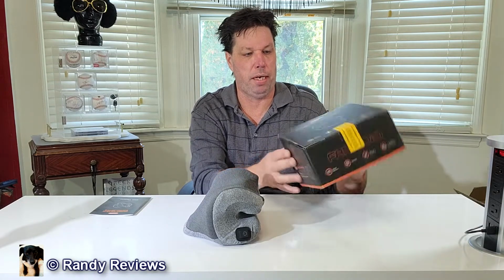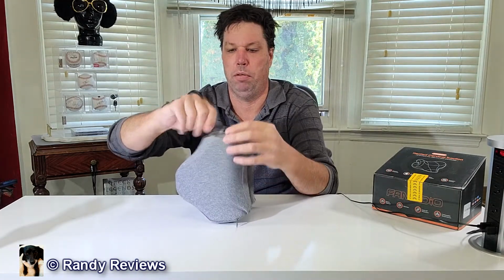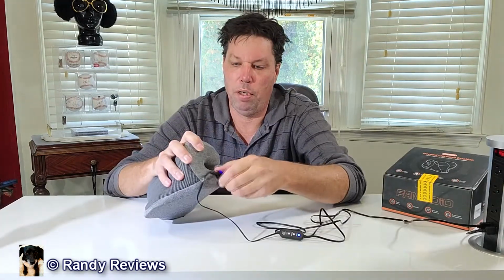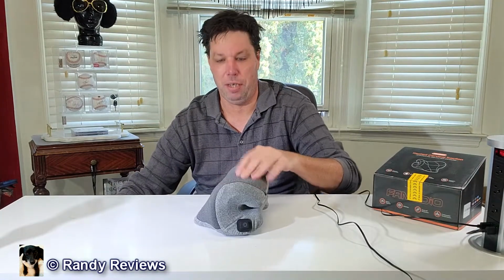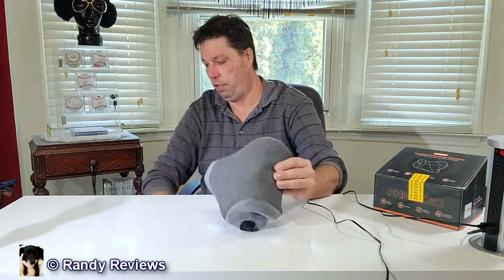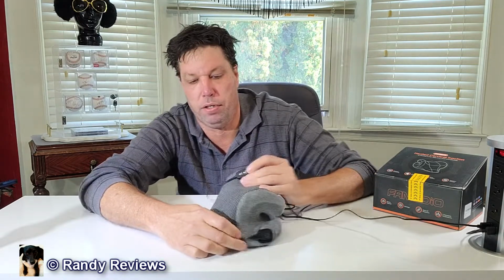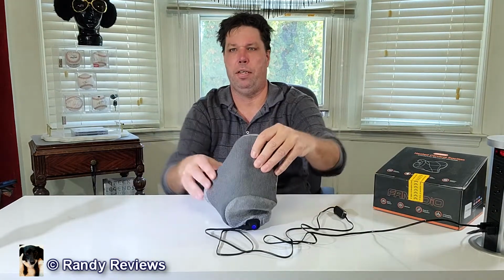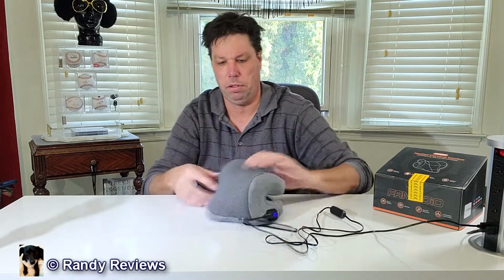Famedio Sleep 2 in 1 Heated Cervical Traction Device